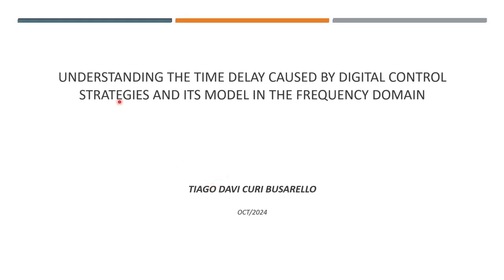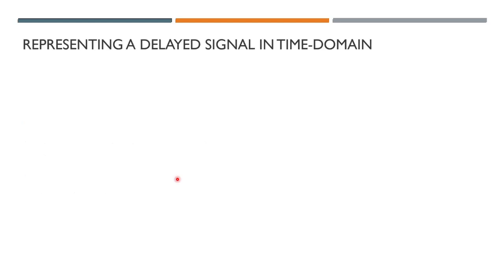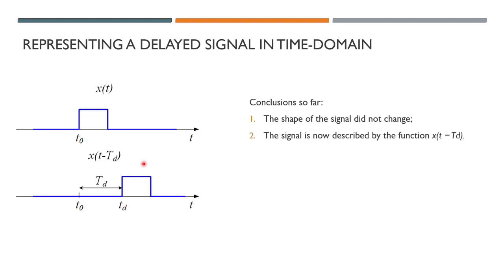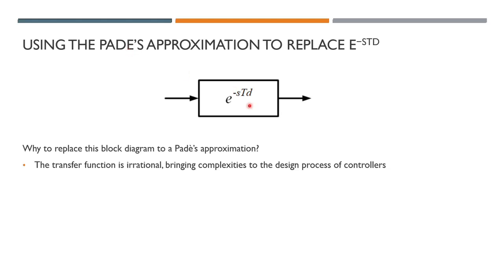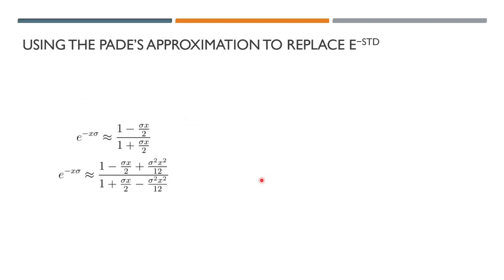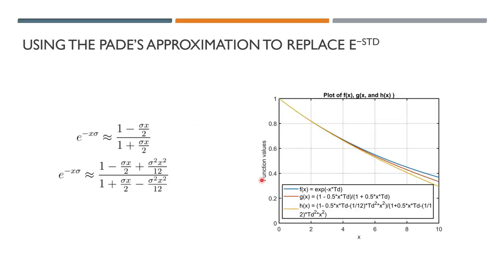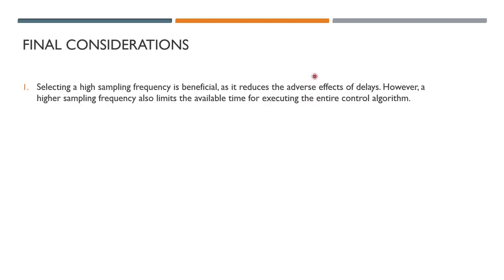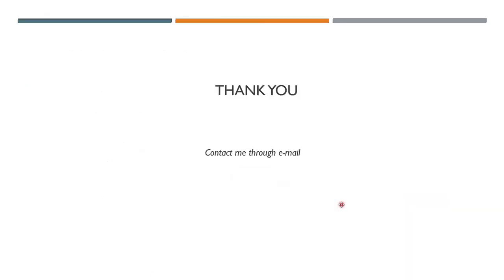Understanding the time delay caused by digital control strategies -its model in the frequency-domain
Wondering why Padé approximation is used to represent time delays in digital control strategies and its effects? Check out this video!!!

Prof. Tiago